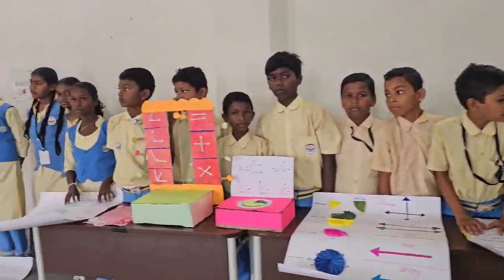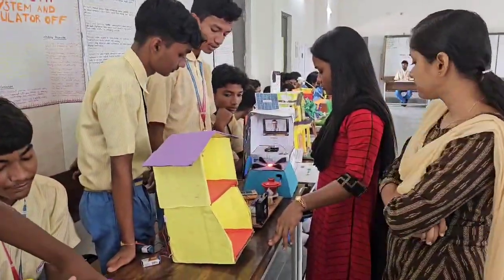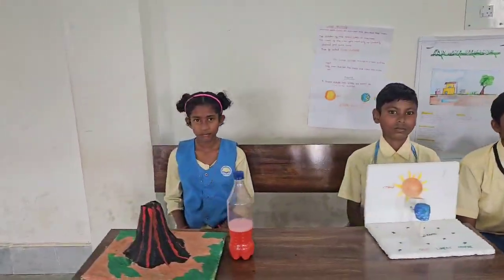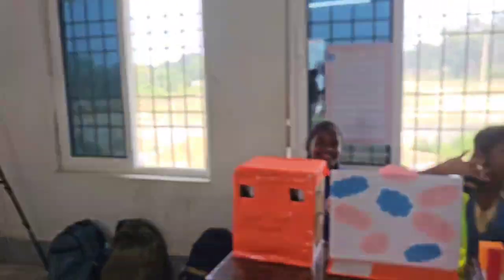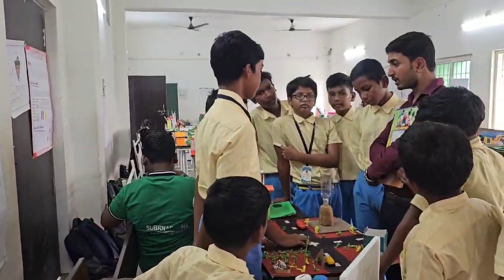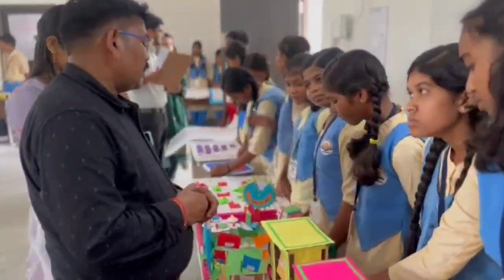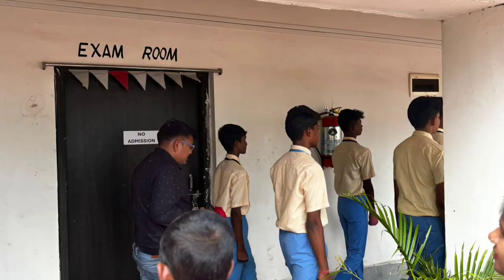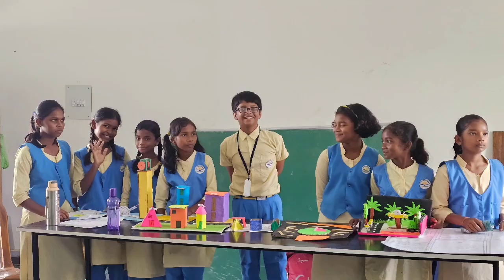EQUANOVA- OAV MUDRAJORE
EQUANOVA 2025 Science and Maths exhibition held in our school Oav Mudrajore, Jharsuguda.